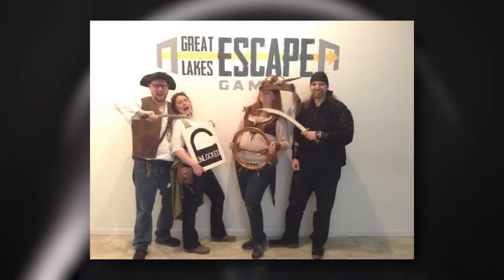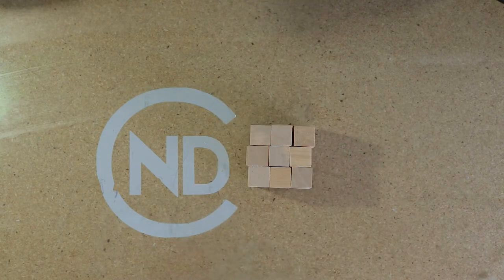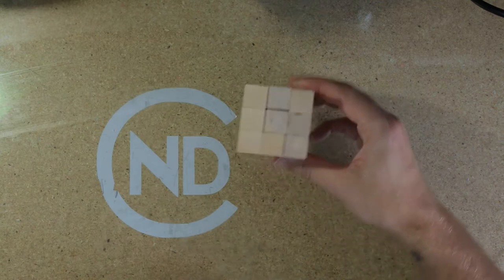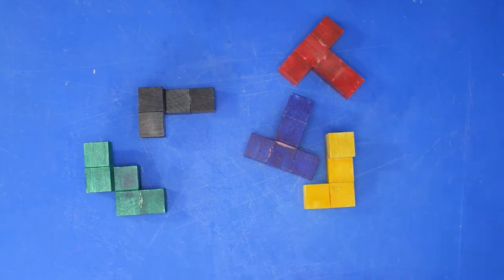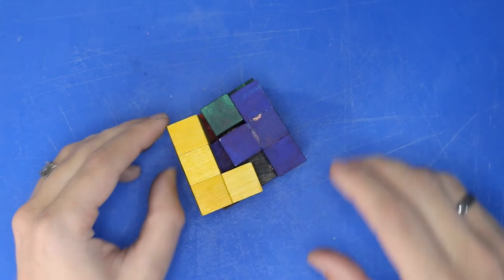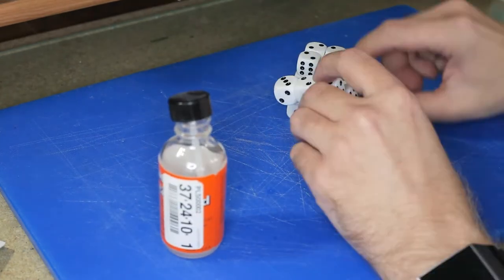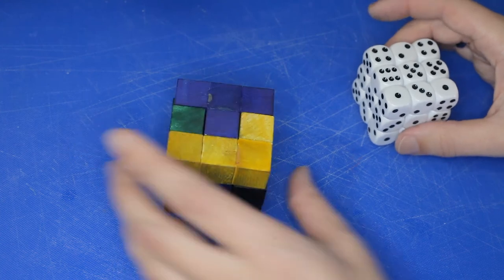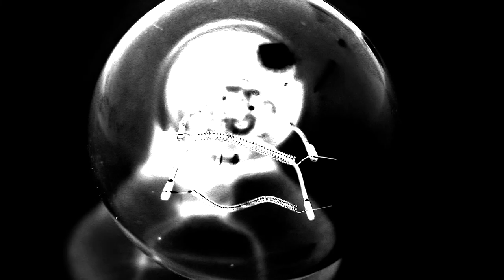DIY - PUZZLE CUBES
This time last year, MakeAnything was experimenting with 3Dprinted puzzle cubes. And while I thought they were very cool, I didn't really think anything of them until I saw a wooden one, sitting in the waiting area of an Escape Room that I visited recently.

It was a fun little challenge, but what I was drawn to most by the puzzle, was its simple construction. 27 little cubes, glued together to form 5 pieces that when assembled, form a larger cube.

I purchased a bag of cubes from Michael's, which unfortunately were quite lacking in their overall cubeness, but they got the job done.

It's a really fun process, you just stack small cubes to form a larger one, 3x3, or 4x4 or 5x5 if you like torture, and then just start gluing cubes to other cubes. Make as many or as few pieces as you like. The puzzle may seem easy at first. And it might be, you might get lucky with the first few pieces... but step away from it for a moment, and you might end up having to watch video of your self-building it just to solve it again! ;)

There are so many opportunities to customize it, from the size, to the shape of the pieces, and the number of pieces, and you can decorate it anyway you want. Paint it, sharpie it, sticker it, stain it. Make your own cubes our of fancy exotic woods... or don't use wood at all!

[SPOILER] I made a second cube out of dice! I bought some cheap plastic dice from the dollar store, and made a puzzle cube from those. An arguably better puzzle then the wood one, as the dice, even being cheap ones from the dollar store, were far closer to perfect cubes than the blocks from Michael's. Using plastic solvent to glue the dice together worked really well, giving me a nice window to position them, getting them as flush and square as possible, resulting in a very tight larger cube when solved.

So find or make yourself some small cubes, get some glue and get ready for hours of fun, turning those small cubes into a larger cube!

Sincerely,
Nick Dice Clements

video060